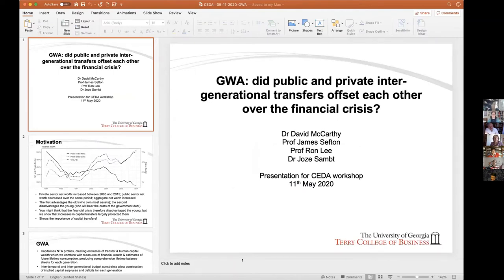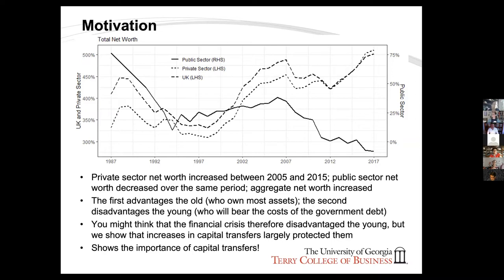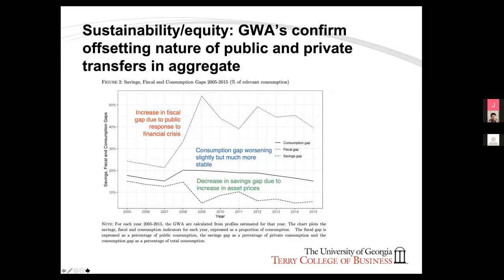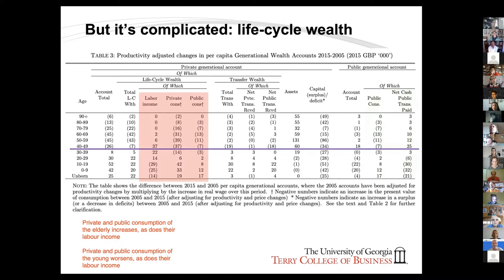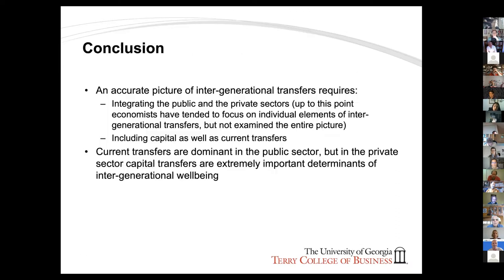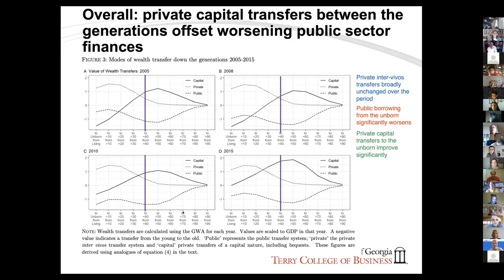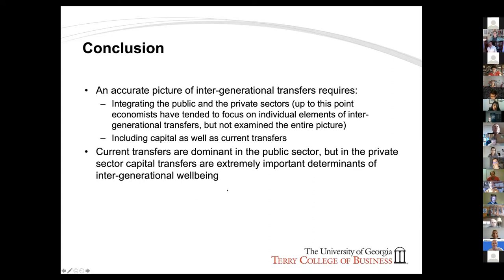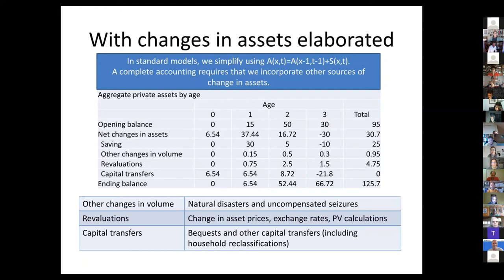Micro-NTA Conference May 11, 2020 - Video 1 of 2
This conference was about analyzing National Transfer Accounts (NTA) data at the individual level, enabling us to look at distributions of individual values for consumption, income and wealth. The goal of the workshop is to focus on topics in a longitudinal micro-distributional context: inequality, human capital, and changing population composition in recent decades and in the future.  Please see ntaccounts.org for more information.